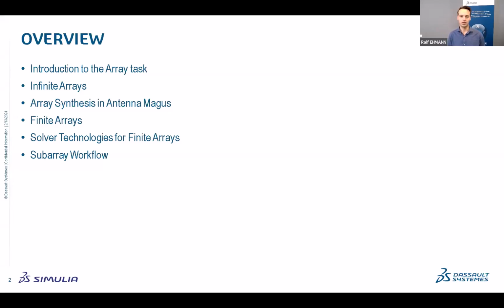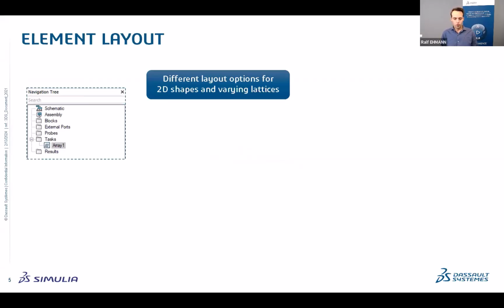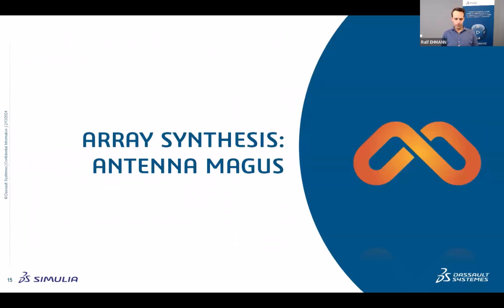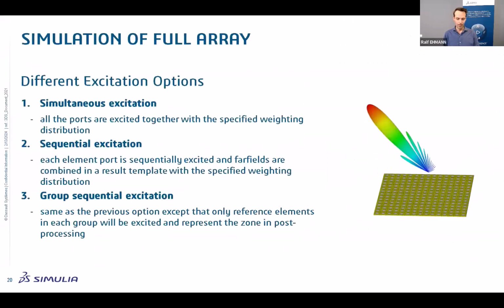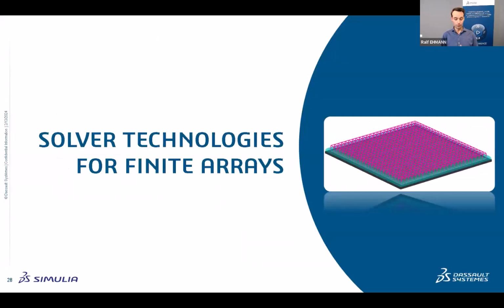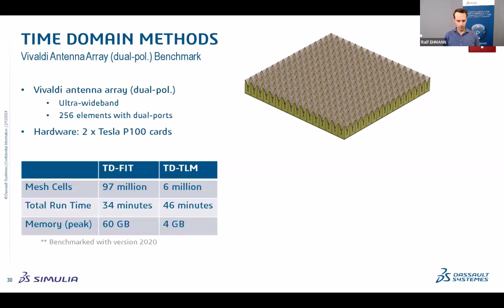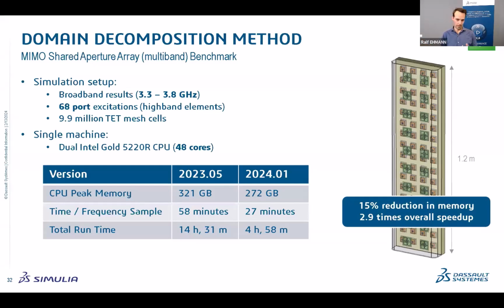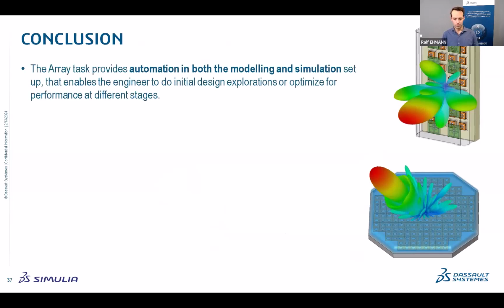Antenna Array Simulation & Design Automation | SIMULIA 3DEXPERIENCE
Join Dr. Theunis Beukman from Dassault Systèmes for a deep dive into Antenna Array Simulation & Design Automation on the 3DEXPERIENCE® platform. In this webinar, you’ll learn how to set up, analyze and automate the design of both infinite and finite antenna arrays using SIMULIA’s integrated tools.

⏱ Chapters
0:00 – Introduction to the Array Task
1:45 – Infinite Arrays
3:30 – Array Synthesis in Antenna Magus
5:15 – Finite Arrays
7:00 – Solver Technologies for Finite Arrays
8:45 – Subarray Workflow
10:00 – Q&A and Wrap‑Up